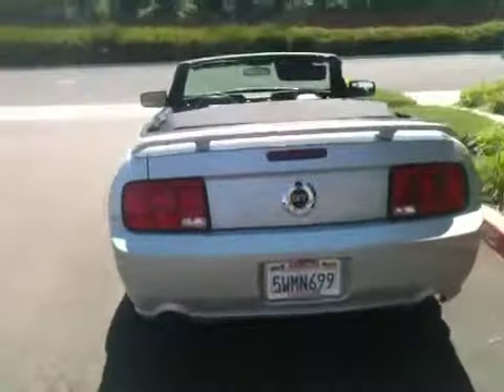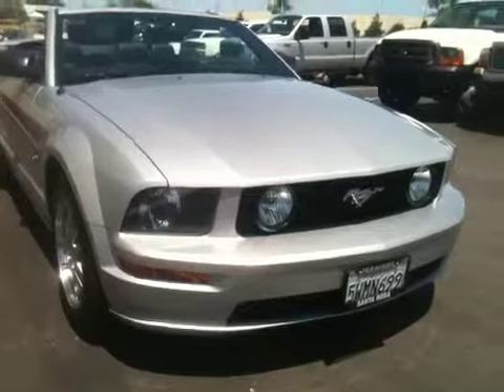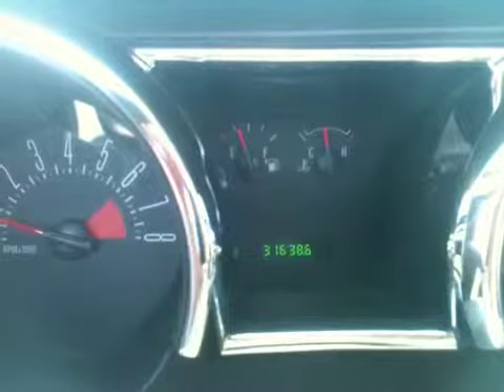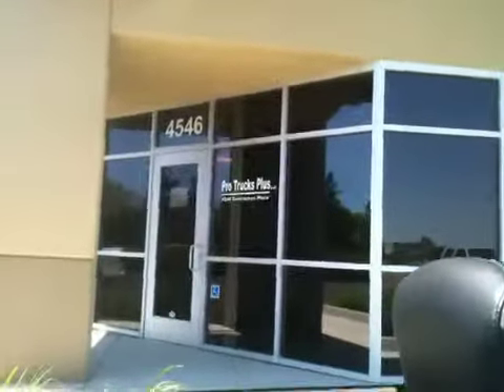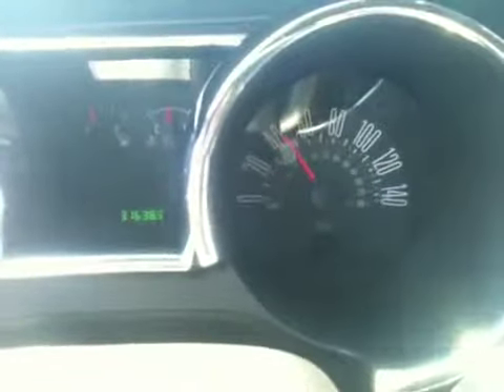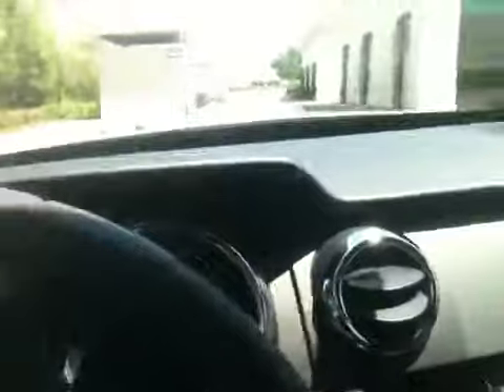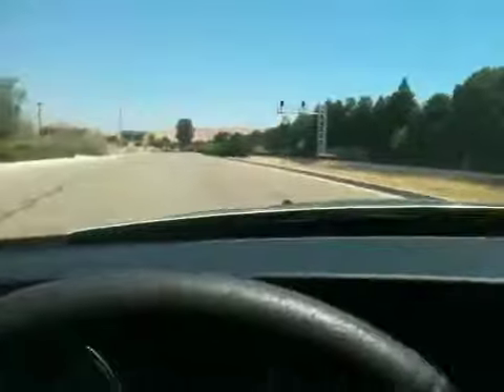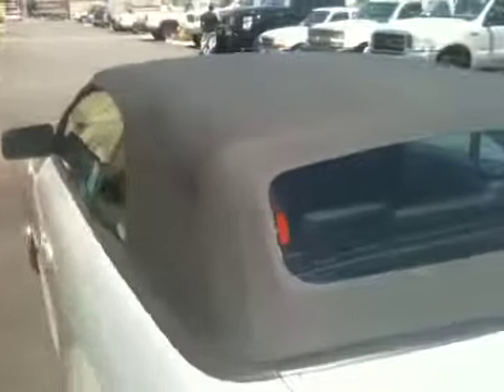2006 ford mustang gt convertible 31k miles $19,995+fees protrucksplus.com (925)447-4747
2006 ford mustang gt convertible 31k miles $19,995+fees (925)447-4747 protrucksplus.com call matt hicks today to view this sexy ride! we are located at 4546 contractors pl. livermore ca 94550. we buy cars and trucks in livermore call us if you want to sell your vehicle.